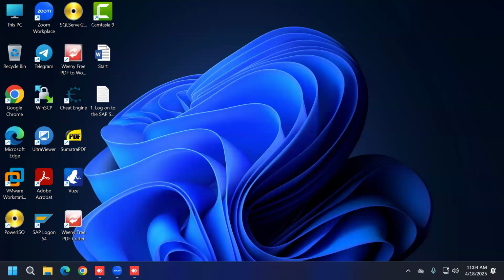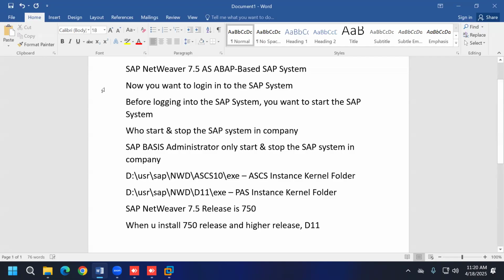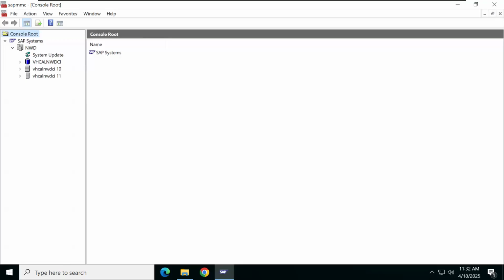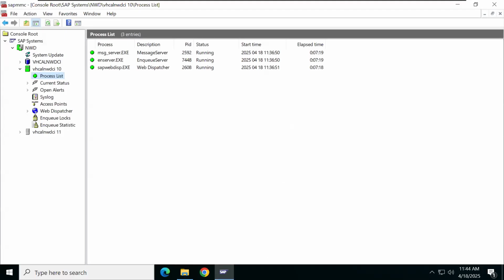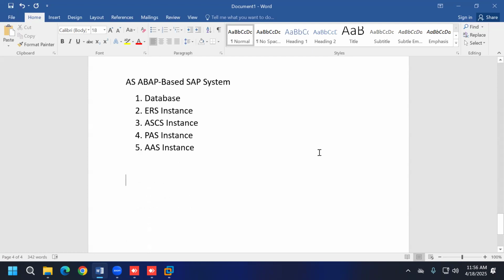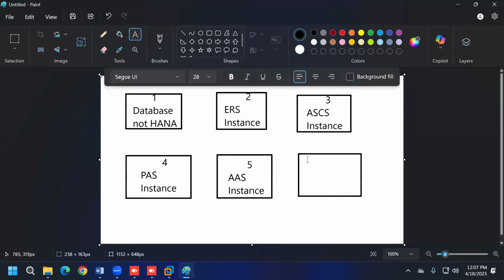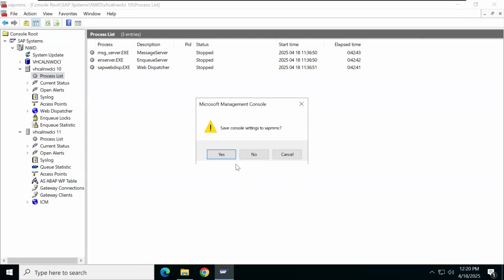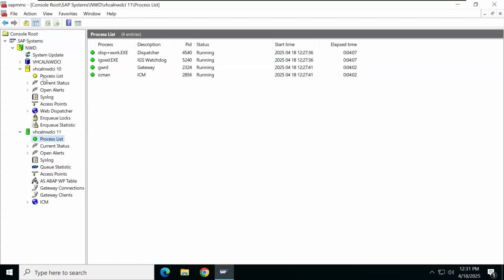Starting and Stopping Application Server ABAP System